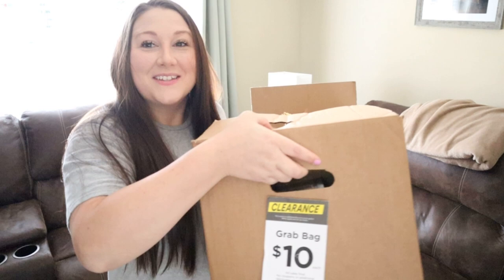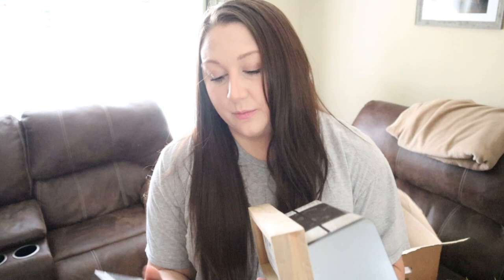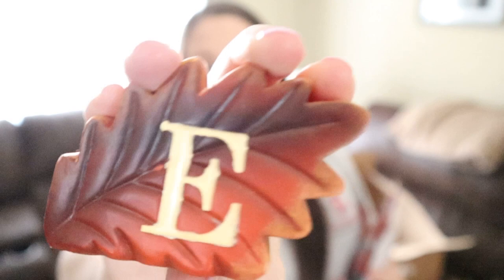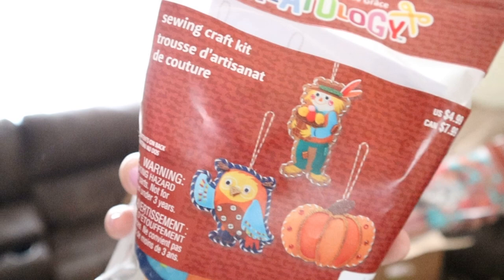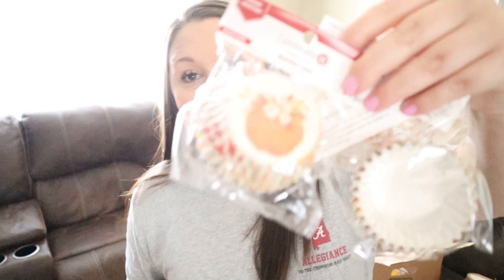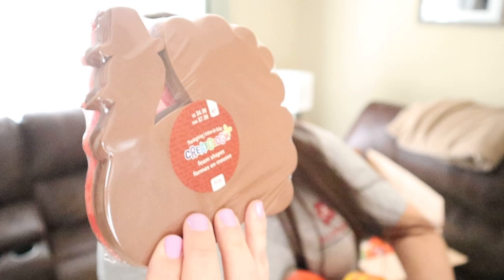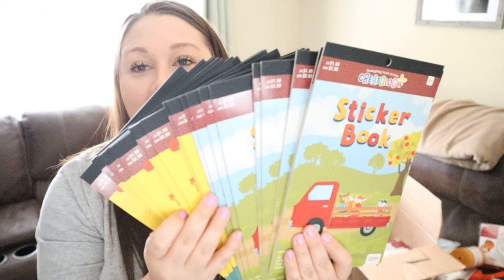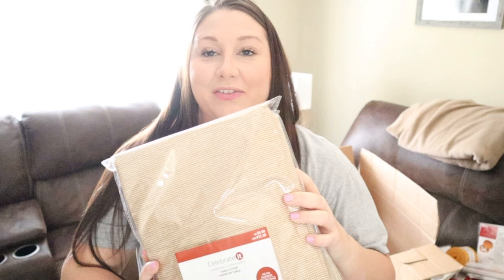Michaels $784 grab bag haul!!!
We picked up 3 of the $10 grab bag boxes at Michaels! Come along with us and let's see what all we got!